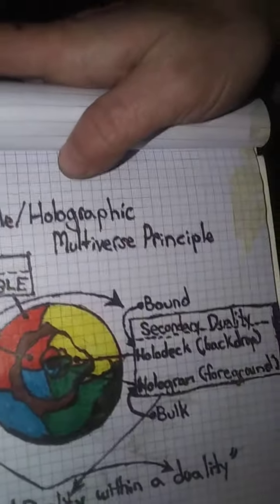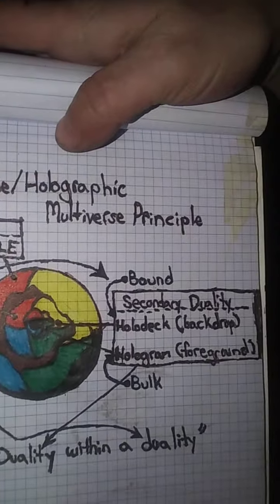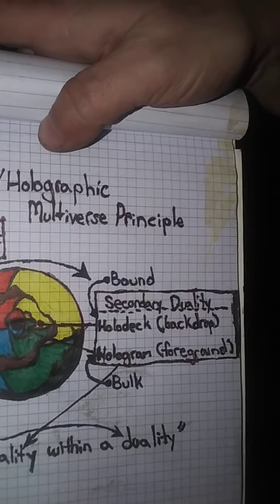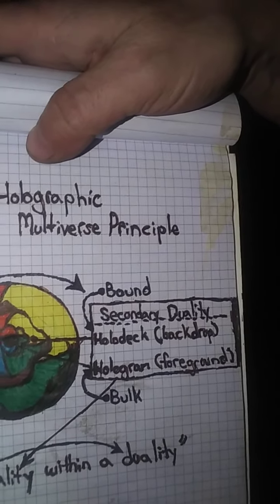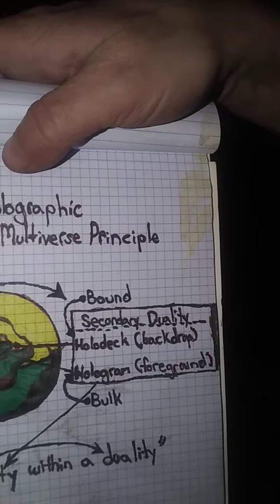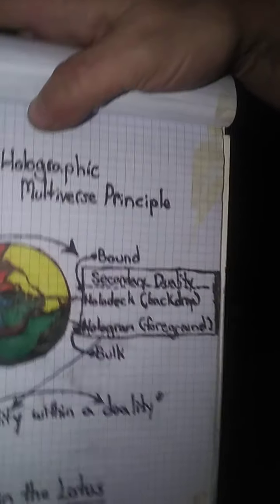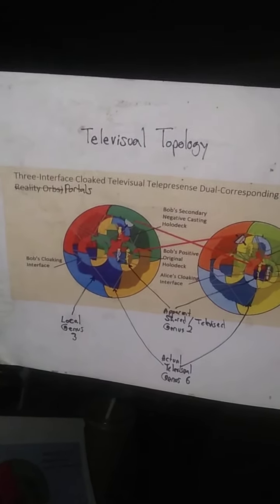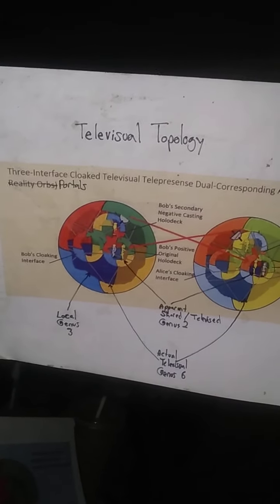An Invisible/Holographic Principle of the Multiverse: Photographic, Televisual and Cosmic Portals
I propose amending the Holographic Principle to a dual track pair of inverse principles. Invisible/Holographic Principles.

This creates a duality within a duality.

The Holographic Principle's bound and bulk work well within an individual universe, but a further duality is needed to cover a second invisible cosmic horizon and extending beyond our and other universe's cosmic observable curtain and into the unobservable multiverse outside our's and other universes.

My proposed Invisible/Holographic Principle can be clearly displayed in a spectrum of portal technologies: Photographic, Televisual and Cosmic Portals.

The first type Photographic Portal is very doable, currently. I am in the process of building a model of one which is given a wonderful unsolicited praise given at the bottom of this description.

The Televisual Portal is a concept that can be done, but nevertheless, it remains purely conceptual.

The Cosmic Portal is theoretical and would rely heavily on the correctness of my Invisible/Holographic Principle.

Unsolicited Praise for my Photographic Portal Model

[I erased the person's name for their privacy. This was from about a year ago. I've been booted off of LinkedIn since then.]

Mr.X is online
Mr.X
 1st degree connection
· 1st
Audio Visual Production Specialist at Defense Xxxxx Xxxxxxx
TODAY
Keith Carlock  8:37 PM
Thank you for liking my article, Mr. X!

Keith :)
Mr.X 8:38 PM
I had to tweet it too. It's the coolest thing I've seen in a very long time. Did you come up with this yourself? I'm incredibly fascinated by this. It took me a hot minute to understand even what you were trying to do... I'm so blown away by this project.
Keith Carlock sent the following message at 8:39 PM
View Keith’s profile Keith Carlock
Keith Carlock (He/Him)  8:39 PM
Thank you so much, Sir! You don't realize what that does to my heart!!!😍
Mr.X  8:41 PM
It's very cool. I checked out your profile... was thoroughly impressed you're from Owensboro. I went to LCC and UK for a few years before I finished up undergrad at ucf. I can't wait to see the future of your project. I think the most challenging part of the whole thing is understanding what it is you're doing. The pictures at teh end of the article really really help tie it all together.
Mr.X 8:42 PM
imagine if you were able to digitize the whole thing... like with a physical product and you just give it images and it runs it through a filter and automatically displays... I hope you're protecting your IP
Keith Carlock sent the following messages at 8:43 PM
Keith Carlock (He/Him)  8:43 PM
Bless you Sir. Not all of my ideas are winners, but the ones that are, I'm giving away free. I'd just like some small recognition.
Exactly! It can be rendered high-tech!
I know the geometric side of things.
Mr.X  8:45 PM
Best of luck with this project. I'm following you now so I'll see if you post any updates. I think maybe the reason other people aren't freaking out like me... is maybe they got lost. I really was investigating it because of the buzz words in the title and it looked like it made absolutely no sense. I was intrigued.
Keith Carlock sent the following message at 8:46 PM
Keith Carlock (He/Him)  8:46 PM
Hahaha!
Mr.X 8:47 PM
I couldn't figure out how this laytex thing had anything to do with a holodeck or what ever you called it... I thought maybe you were trolling people... I was trying to get ti... then I saw display with the "fake" perspective type thing... I got it. It's really really cool!!!
not fake... fake is a wrong word... manipulated perspective... that is really really cool... something I never ever thought of
Keith Carlock sent the following messages at 8:48 PM
Keith Carlock (He/Him)  8:48 PM
Bless you ten thousand times! I don't care for eacademic accolades, just an honest COOL is cool with me!!
Hahaha!
Mr.X  8:48 PM
I've given a lot of thought to how a holideck could work
Mr.X  8:49 PM
humanity wants it. We've had it in countless sci fi books and shows. It's only a matter of time. I think you've cracked the code... at least for the visuals. The feels... the actually physical touch... not so sure how to realize that... but you're more than half way there with this idea I think.
Keith Carlock sent the following message at 8:51 PM
Keith Carlock (He/Him)  8:51 PM
I will get the whole thing finished this year, or die trying!!!Hahaha!
Mr.X 8:52 PM
Let's keep in touch. Maybe I can help you produce a professional video to demonstrate it.
Keith Carlock sent the following messages at 8:52 PM
Keith Carlock (He/Him)  8:52 PM
Difinitely, Mr. X!!!
Mr.X8:52 PM
You can call me Mr.X btw. :)
Keith Carlock sent the following message at 8:52 PM
Mr.X it is!!!😊